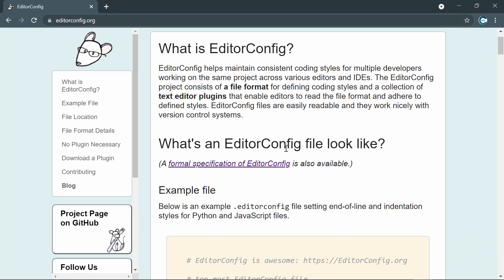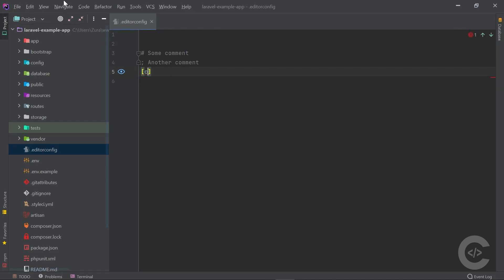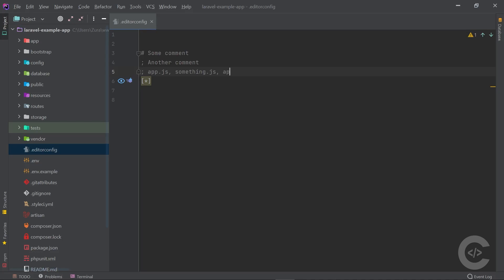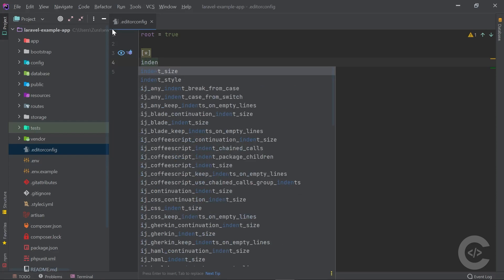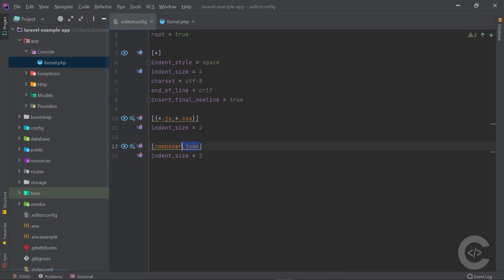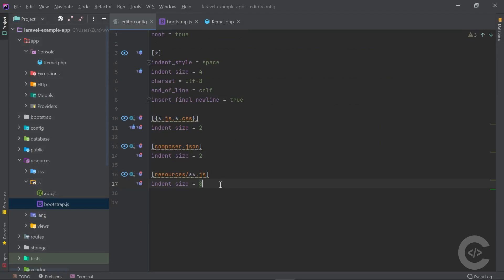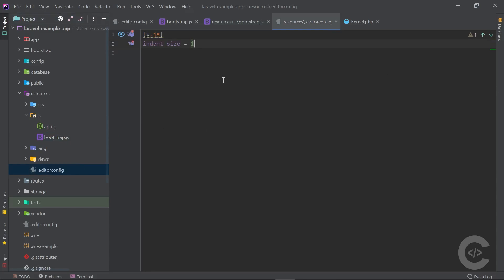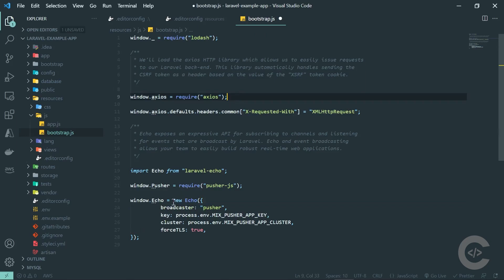What is .editorconfig - EditorConfig full Guide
In this video I will explain what is .editorconfig file? How you can configure it? What advantages it has.

EditorConfig is a file type which gives you possibility to write consistent code when multiple developers work on the same project.

00:00 - What is EditorConfig file?
01:20 - Format of the file
03:53 - Glob Expressions
06:56 - All supported pairs(rules)
09:31 - Different pairs for *.css and *.js files
12:49 - Use value unset
14:21 - Nested EditorConfig file
15:54 - Using EditorConfig in VsCode